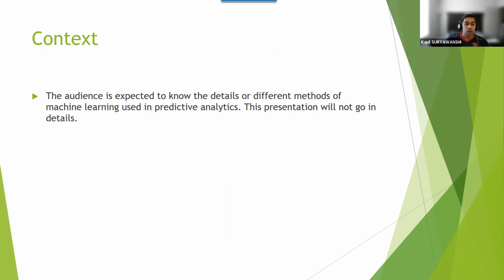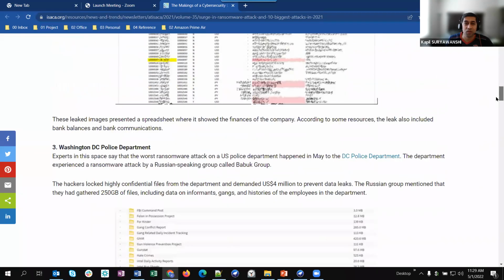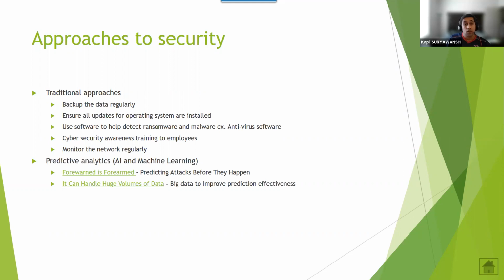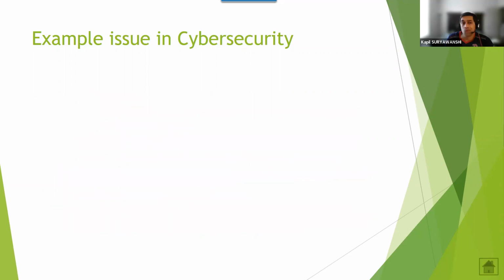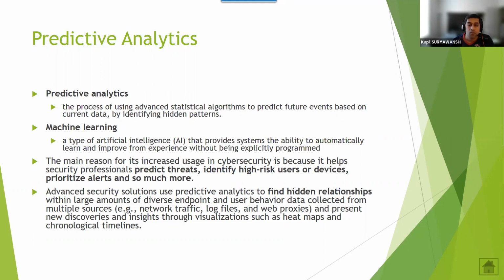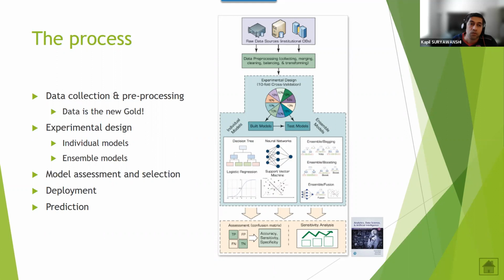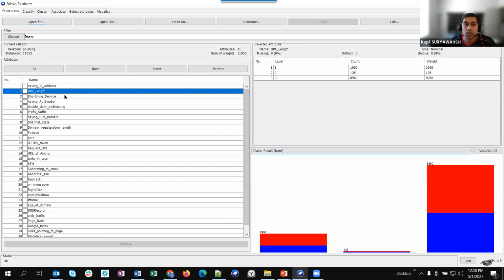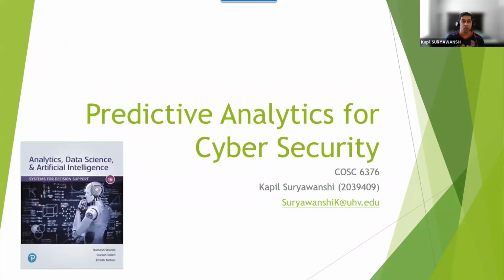COSC 6376 - Predictive Analytics for Cyber Security - Kapil Suryawanshi Presentation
The presentation would walk the audience through Cyber Security, its challenges and predictive analytics solutions to these challenges. After covering background, one example is used for illustration purpose.

The audience is expected to know the details or different methods of machine learning used in predictive analytics. This presentation will not go in details.

All the content used to prepare this presentation is used for education purposes. The reference section lists all the relevant sources. If this content is to be used for any other purpose, please seek approval from original authors.

ToC

0:03:44 Cyber Security
0:15:30 Approaches to security
0:30:15 Example issue in Cybersecurity
0:44:40 Predictive Analytics
0:48:53 The process
1:00:41 Available tools
1:01:28 Overview of Weka
1:02:59 Demo with Weka
1:21:09 Conclusion
1:22:51 References